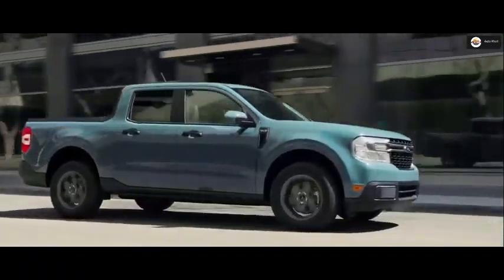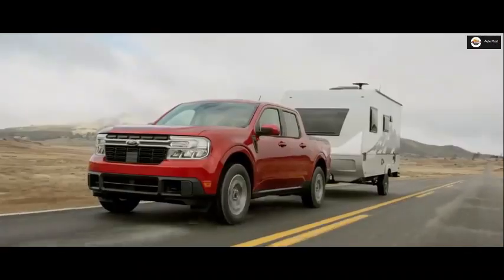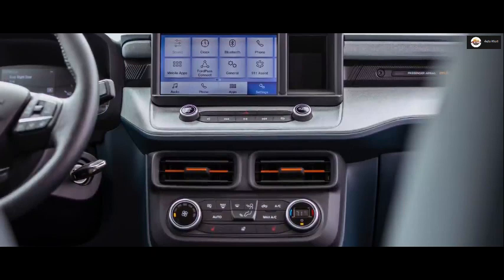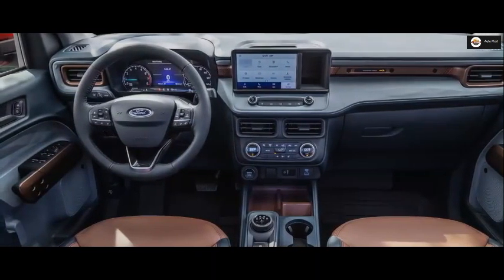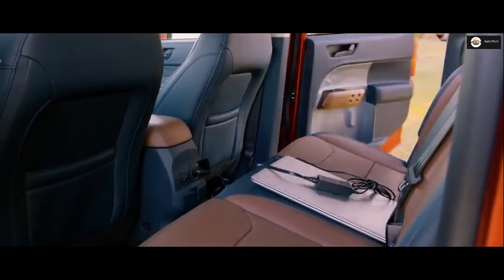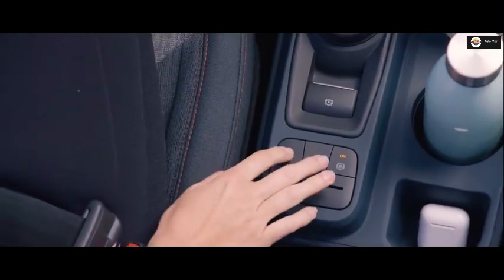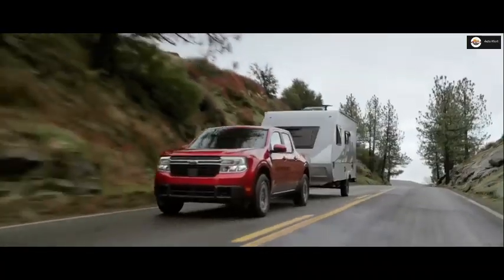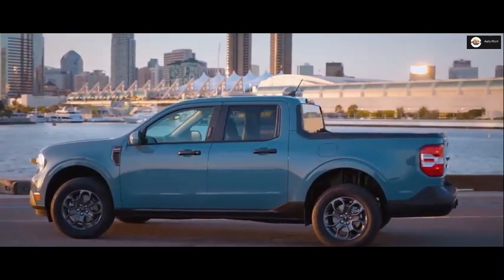Ford Maverick™ Pickup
Full-sized pick-up trucks like the Ford F-150 are unrelentingly popular with private buyers in North America, not to mention a highly profitable cash cow for companies that are piling billions into EV development.

In 2019, the best-selling F-150 was joined in US and Canadian markets by the mid-sized Ford Ranger. Now Ford has launched a third light-duty pick-up with the new Maverick, a unibody truck built off the same platform as the Escape (sold in Europe as the Ford Kuga) and Bronco Sport SUVs. It won’t be coming to the UK, where Ford says it has customers covered with the 20cm-longer, body-on-frame Ranger.
# Ford